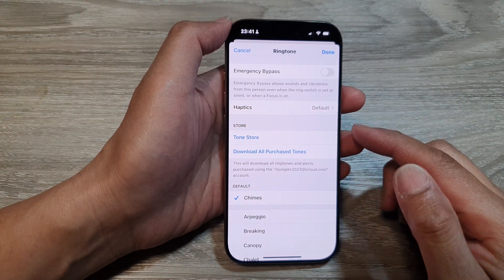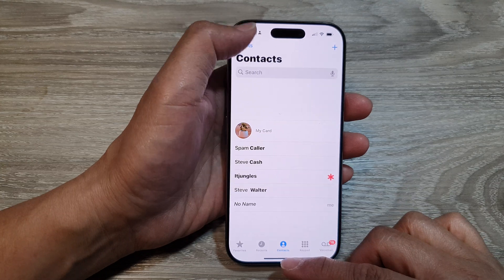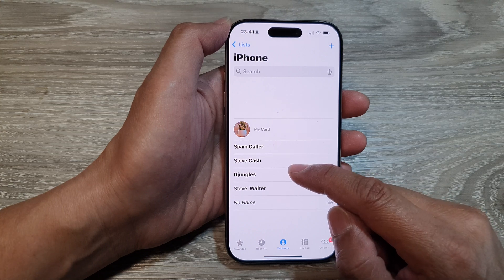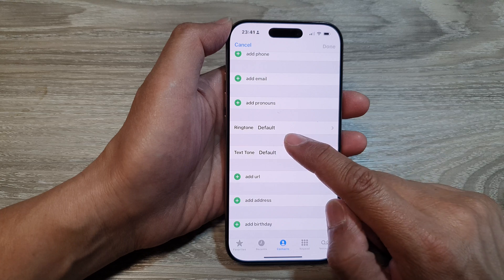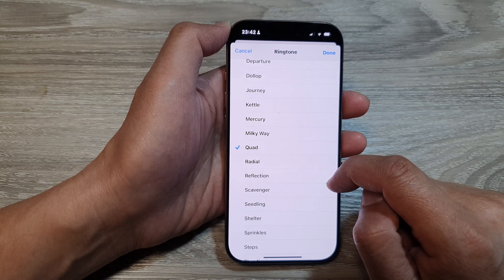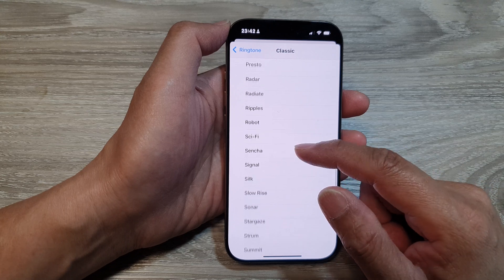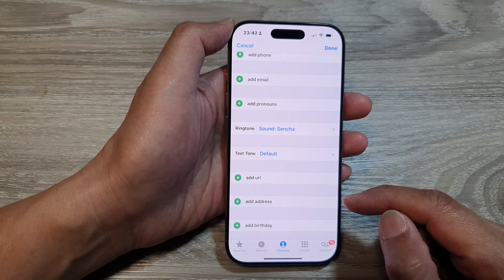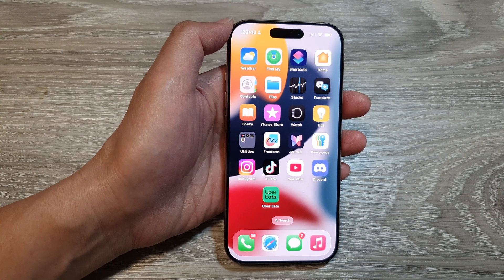iPhone 16/16 Pro Max: How to Add A Custom Ringtone Sound For A Contact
In this video, I will show you how to add a custom ringtone sound for a specific contact on your iPhone 16 or iPhone 16 Pro Max. This step-by-step guide makes it easy to personalize your incoming call alerts. Custom ringtones make it fun and practical to identify who's calling without looking at your phone.